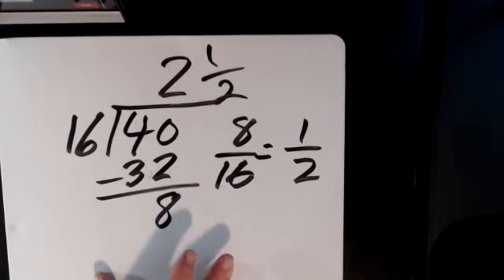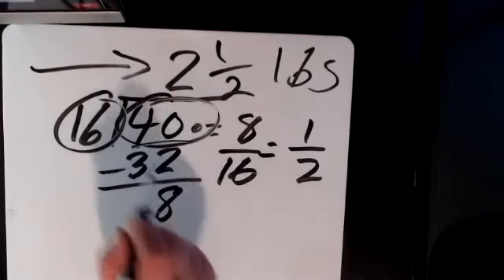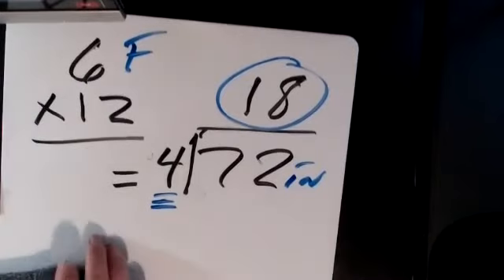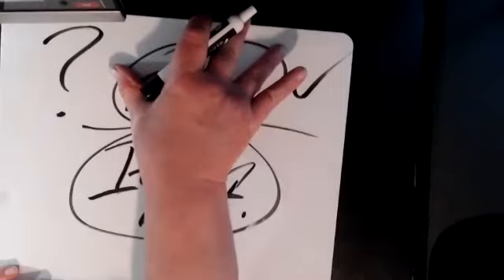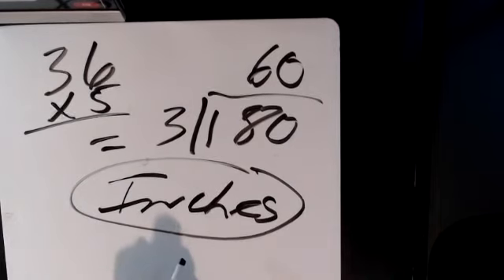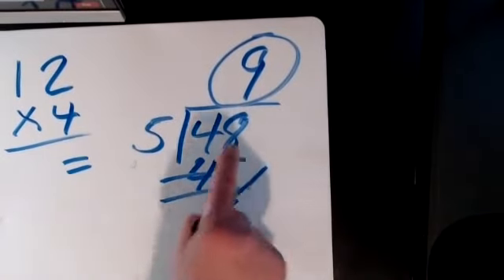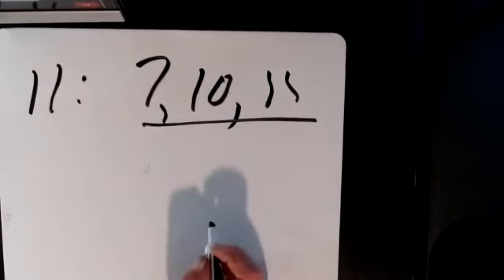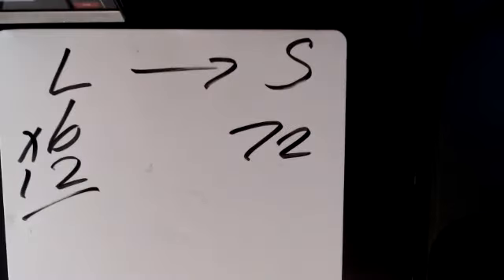Extra Measurements Lesson